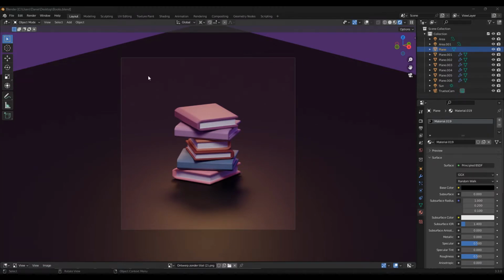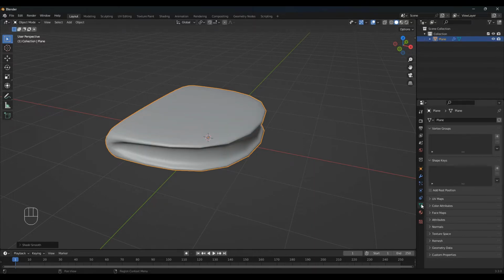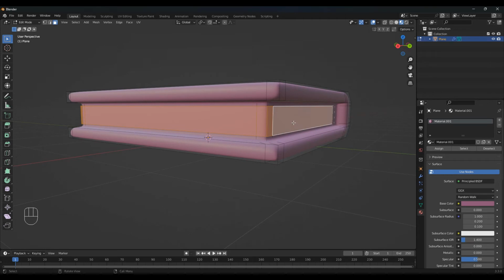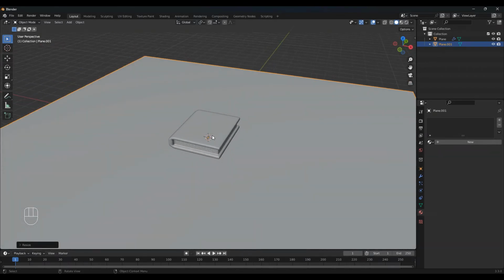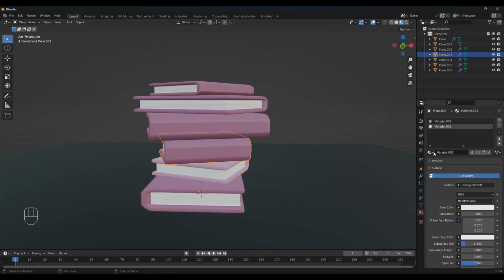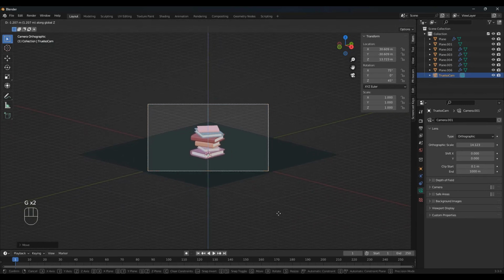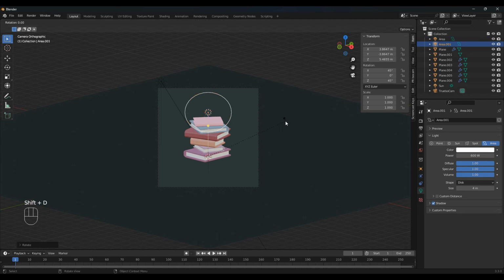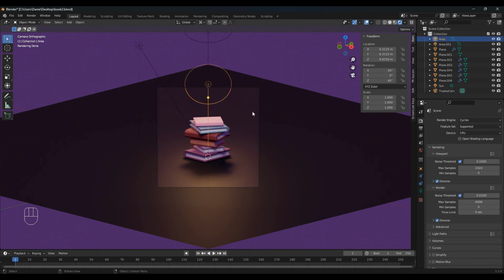Books Tutorial in Blender 3.3 - 3D Modeling Process - 3D Art Owl